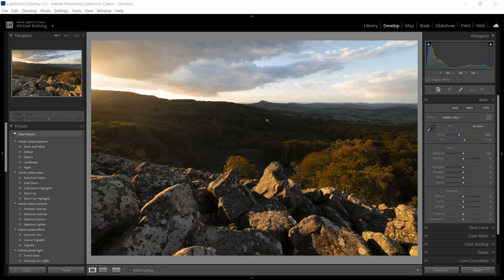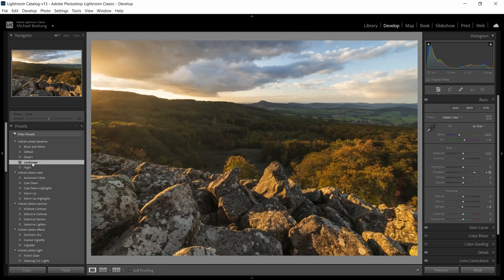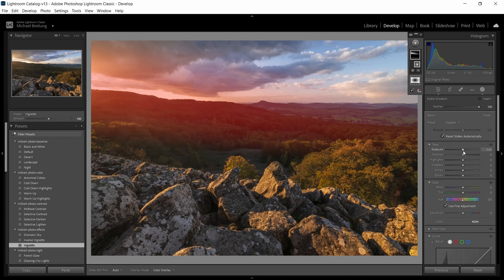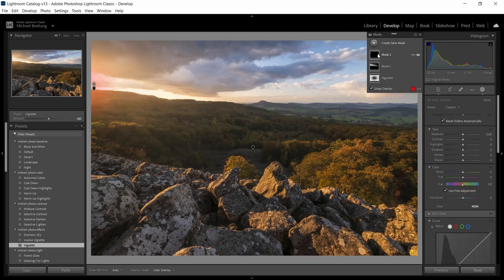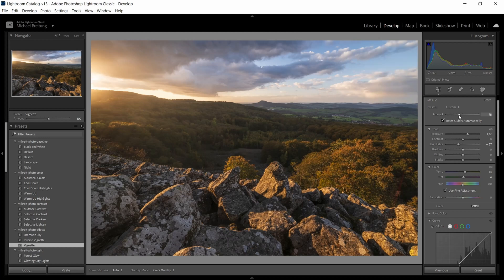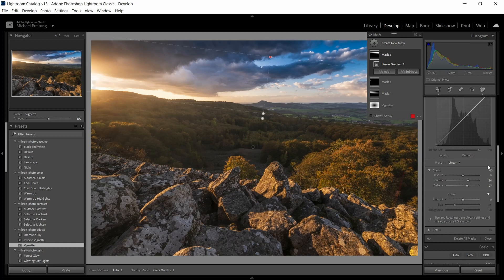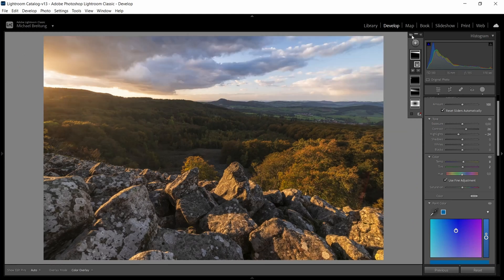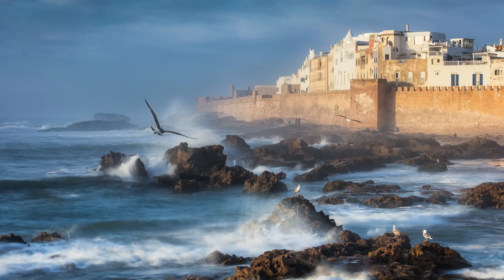Make Your Photos GLOW in Lightroom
In this Lightroom Video Tutorial I show you how to add Glow to your photos. This technique works excellent for sunrise and sunset photos where you already have light in the scene, but want to enhance it. Adding such glow to your images gives them more depth and adds drama, bringing back the atmosphere that out-of-camera RAW files do not show.